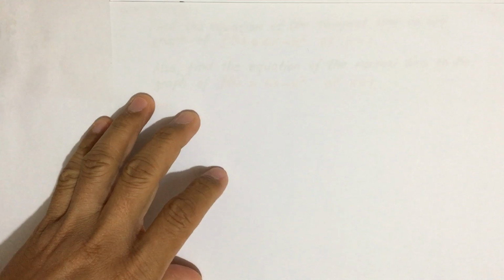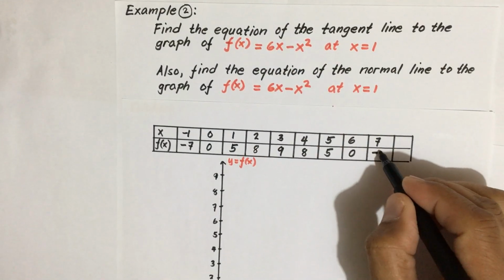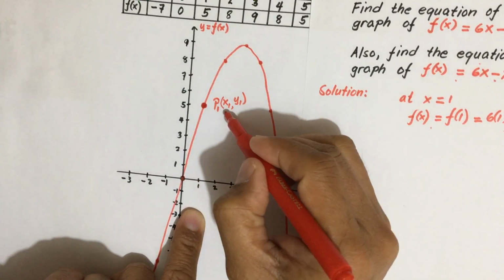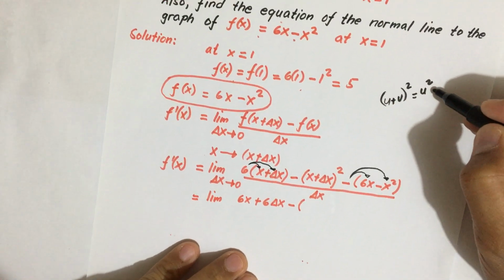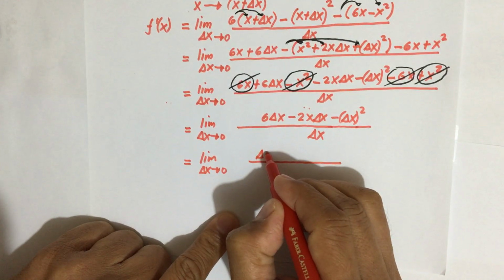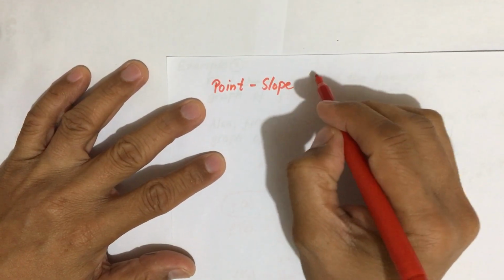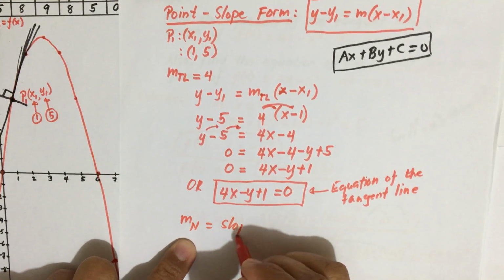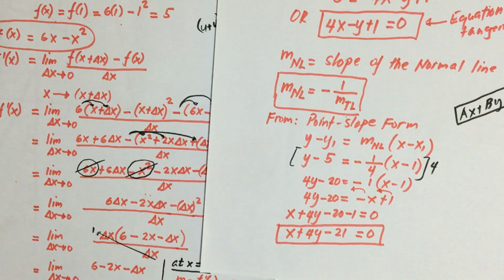SLOPE OF THE TANGENT AND NORMAL LINE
Slope of the tangent line, slope of the normal line, Equation of the tangent line, Equation of the normal line, Long method of finding the slope of the tangent, Point-slope form